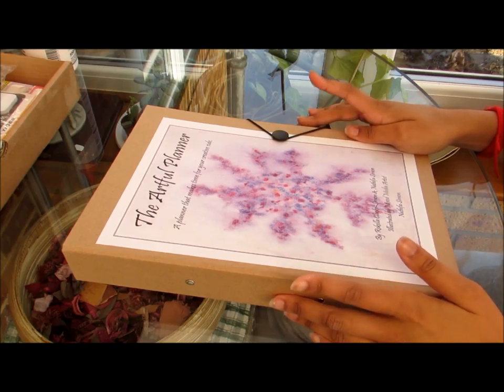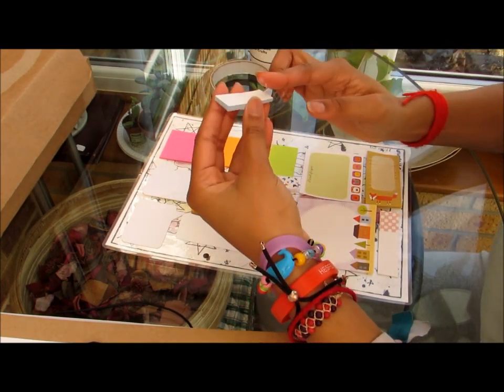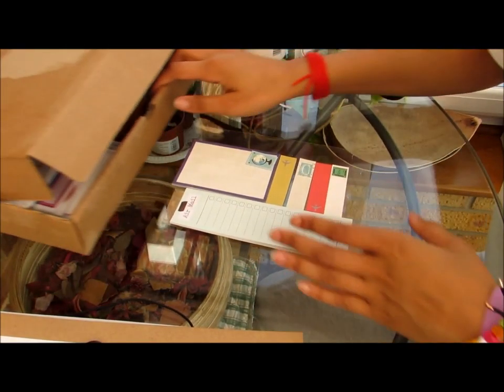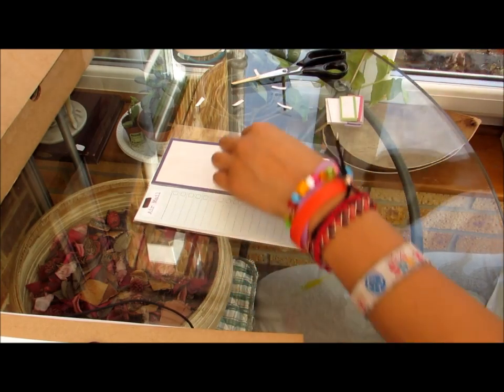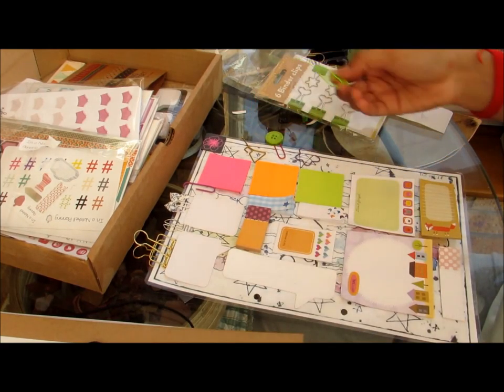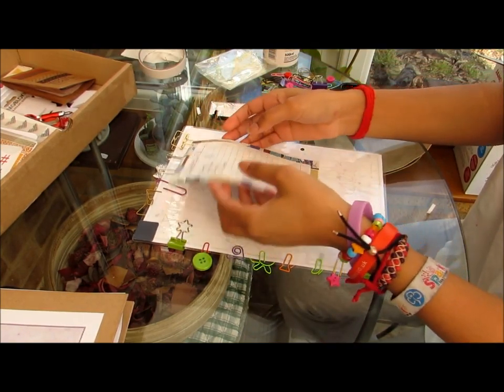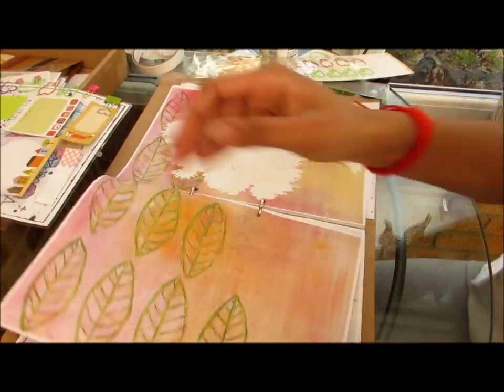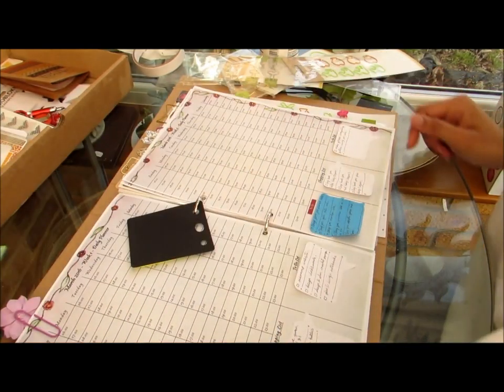The Artful Planner DIY Videos - Using Your Dashboard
In this Artful Planner DIY Video I will show you how to make the most out of your dashboard, hope you enjoy it, tell me what you think in the comments.